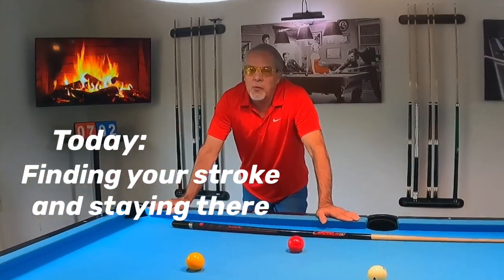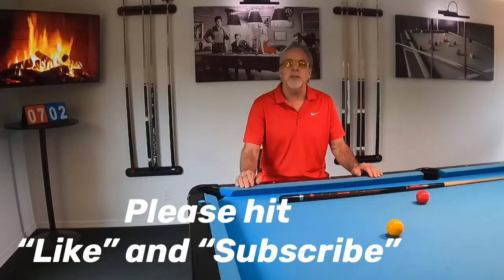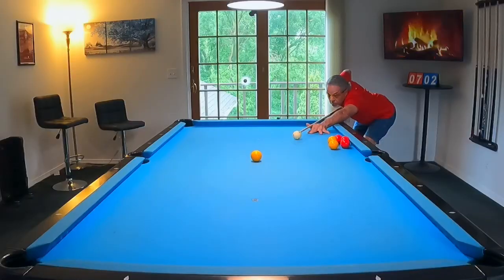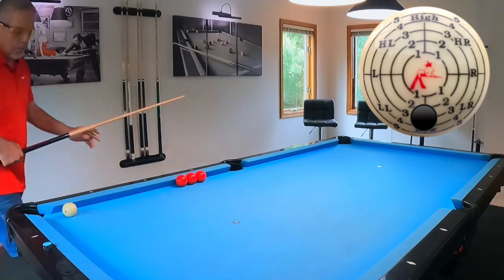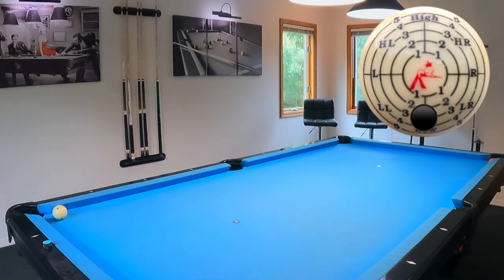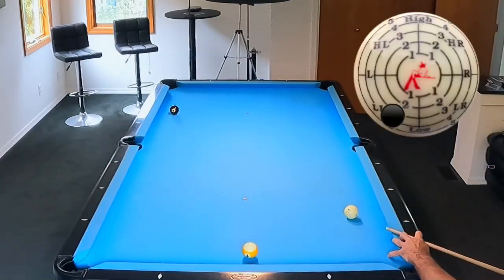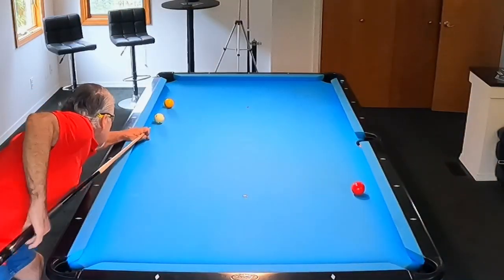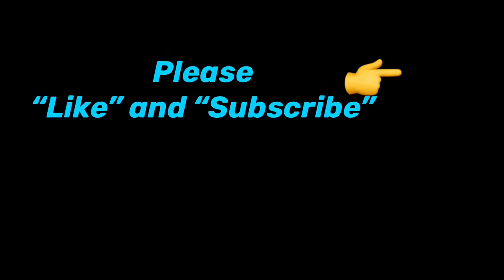Get in stroke fast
This video demonstration shows you three drills that will help get you into stroke quickly. Also included are two stroke exercises that will prepare you for competition.
A must watch if you struggle with staying in stroke.